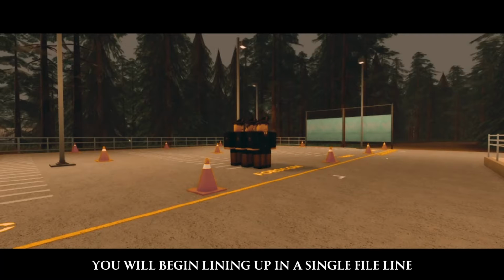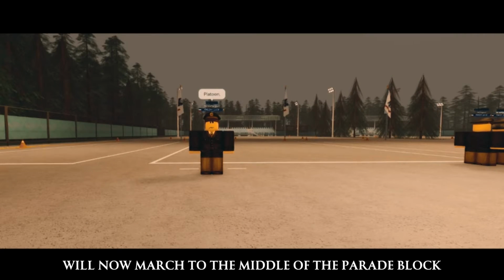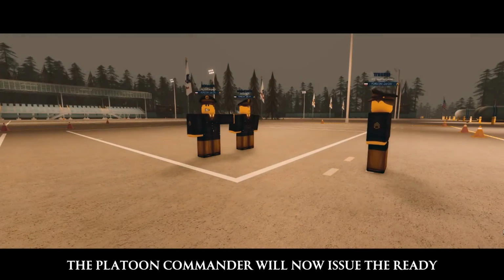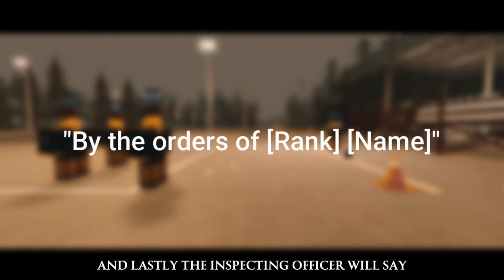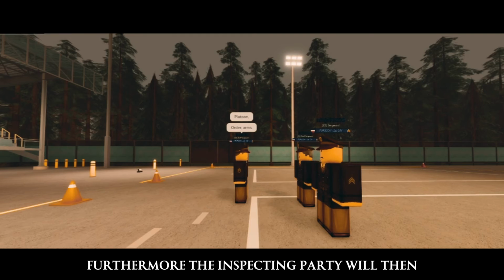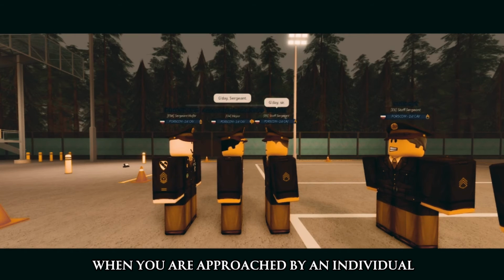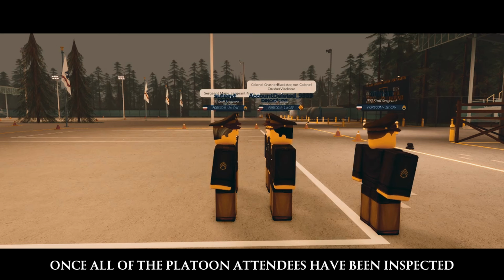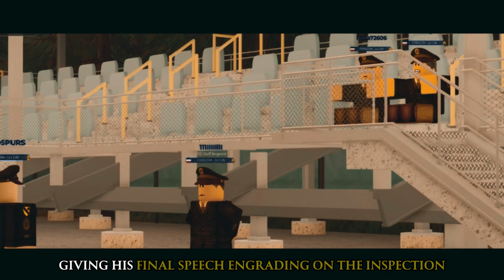Inspection Guide - Zanance's USAR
A video on how to conduct a formal inspection in Zanance's USAR!
Took some inspiration from ShadowWqve :)
What is USAR?
Established in 2017, the 𝐔𝐒𝐀𝐑 is an all-volunteer force that is tasked with the mission of winning the war on land. One of the largest Armies in the world and one of the best, it is what keeps the peace around the world.